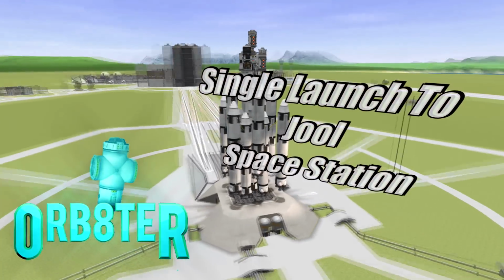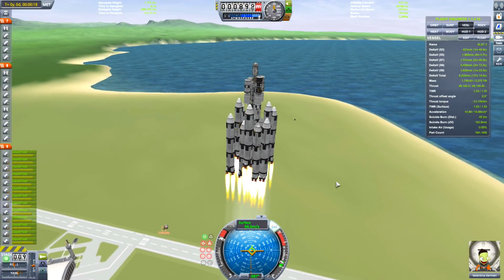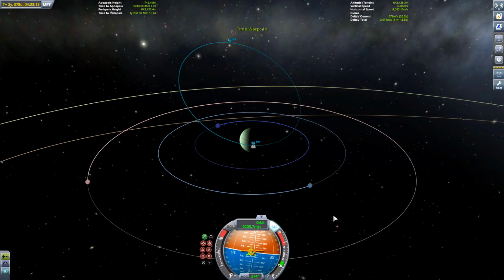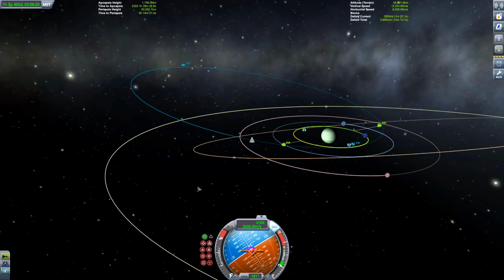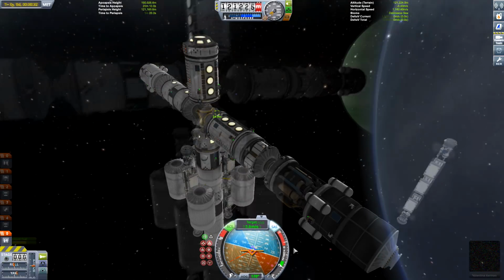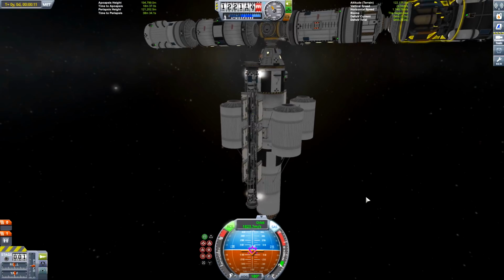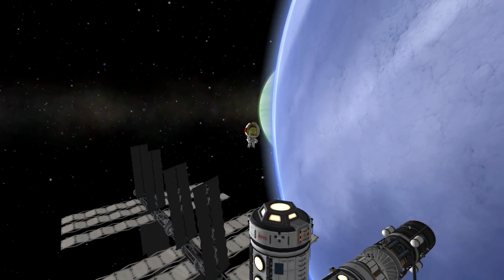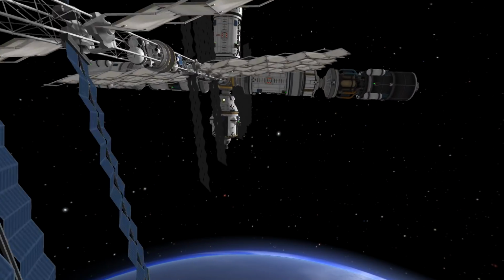Jool Space Station - Kerbal Space Program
Sending a Single launch Space station to Laythe around Jool! Taking our Kerbals to the edge of sanity as we launch them in a large flat pack station to Jool why oh why don't we just send several launches as its easier and much more fun XD